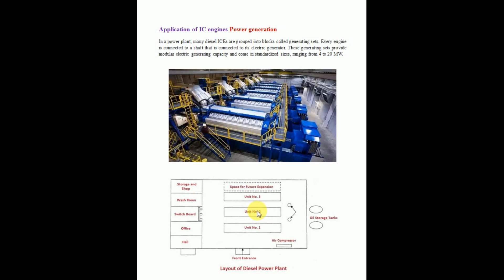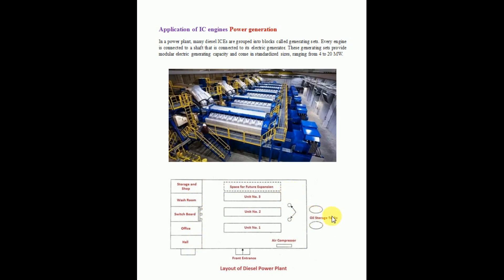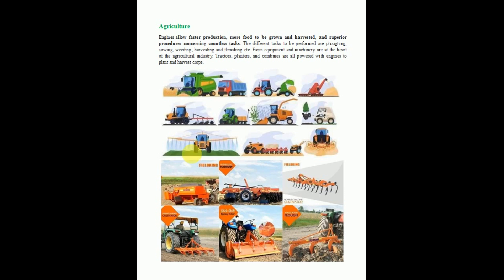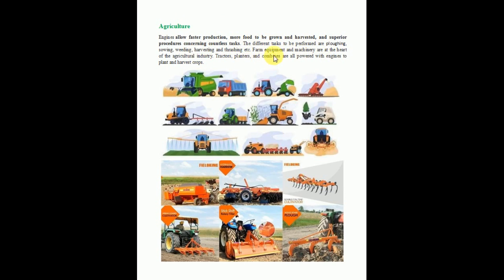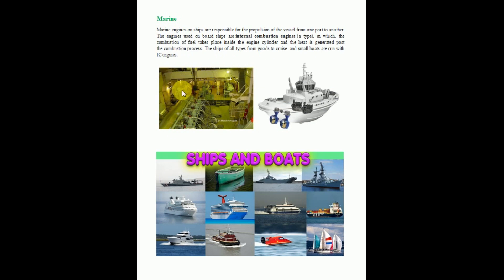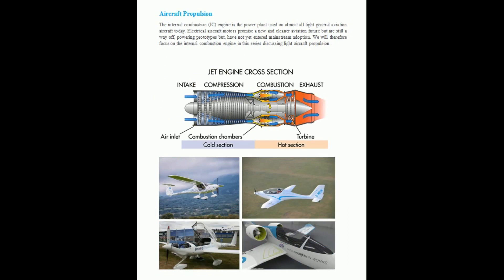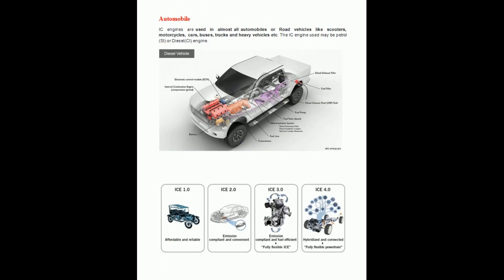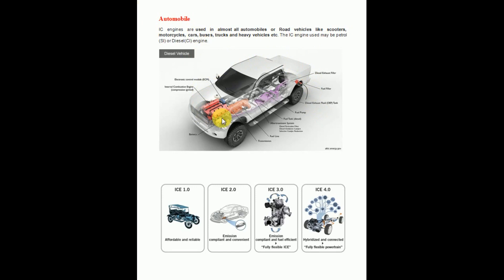Application of IC Engines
Elements of Mechanical Engineering, Application of IC Engines in Power Generation, Agriculture, Marine and Aircraft Propulsion, Automobile.
Elements of Mechanical engineering 1st year,
Elements of Mechanical engineering 1st year module 1,
Elements of Mechanical engineering 1st semester,
Elements of Mechanical engineering 1st semester module 1